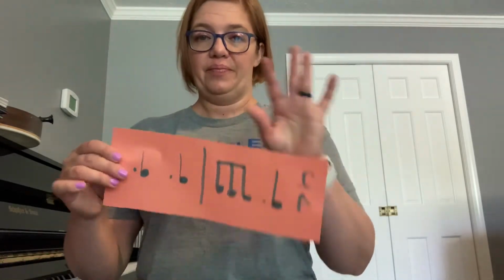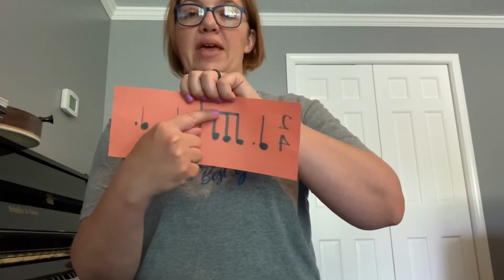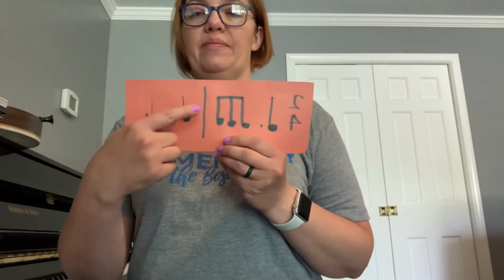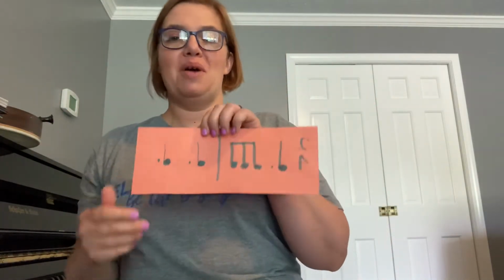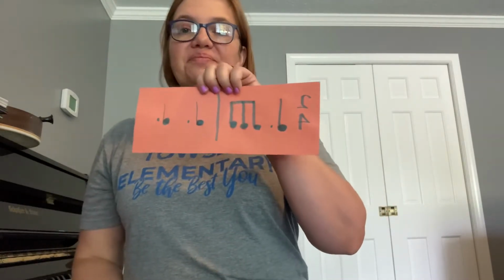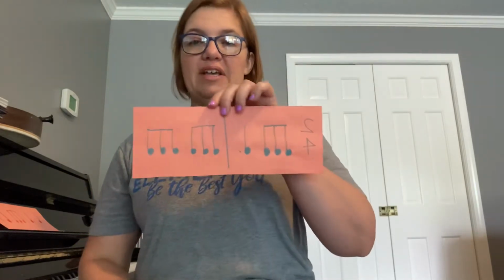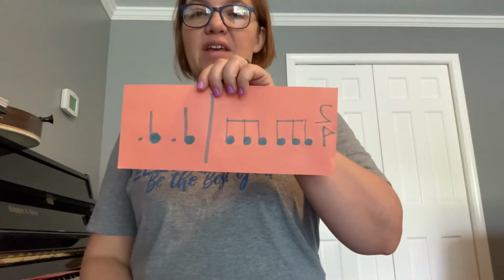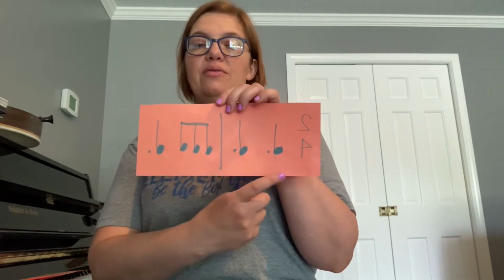Reading Music Friday